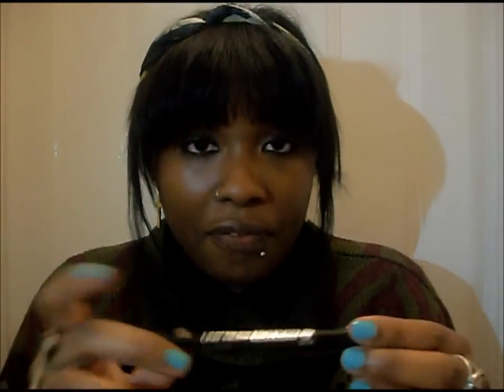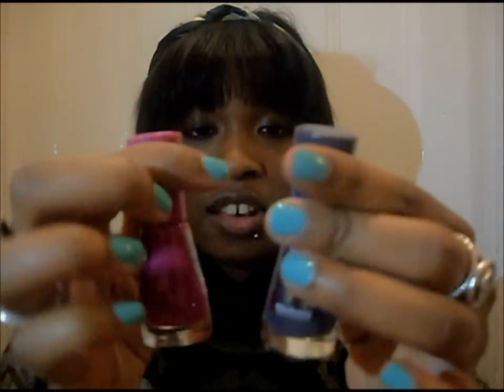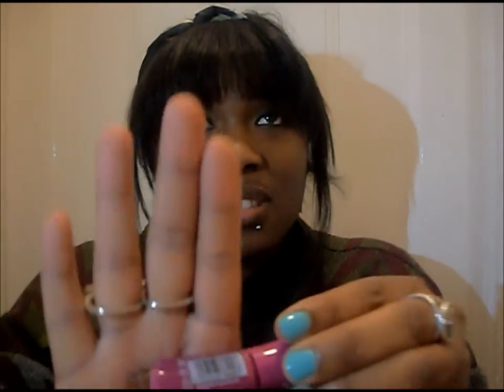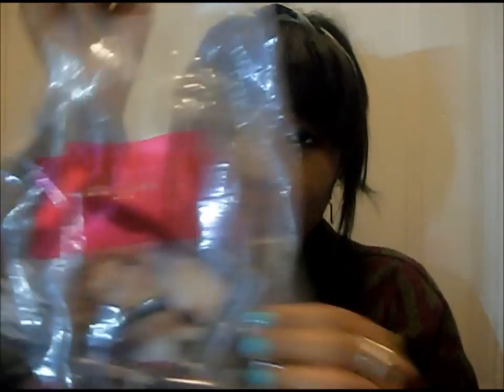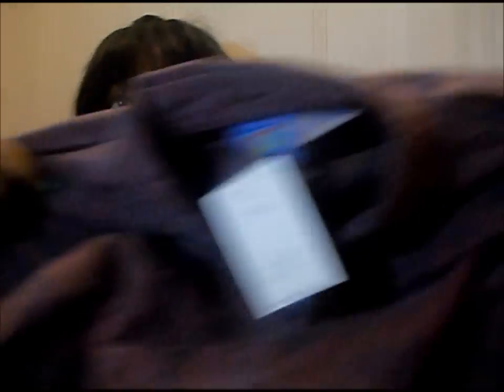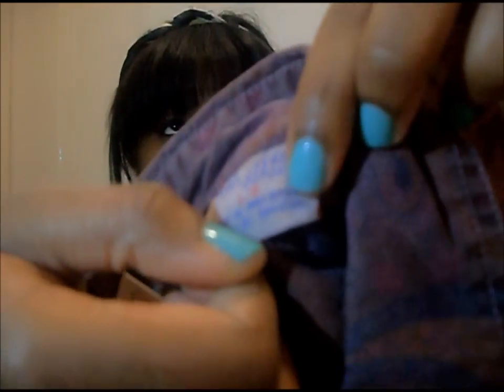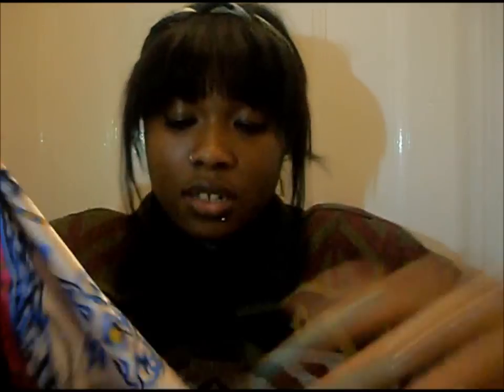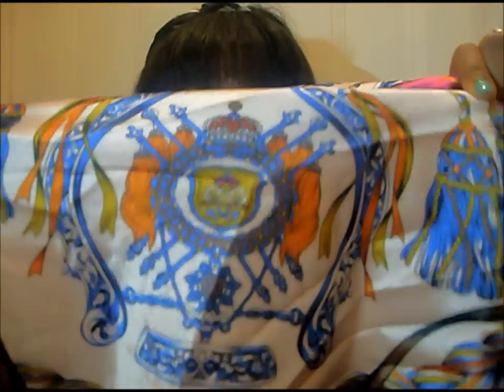Vintage, charity shop, Boujois boutique & Primark Haul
Hey guys went east for a bit of vintage shopping, this is my haul hope you enjoy. x